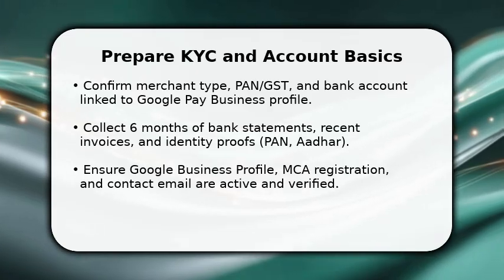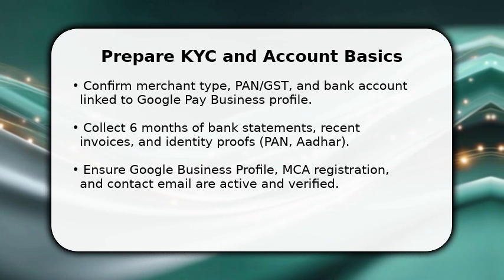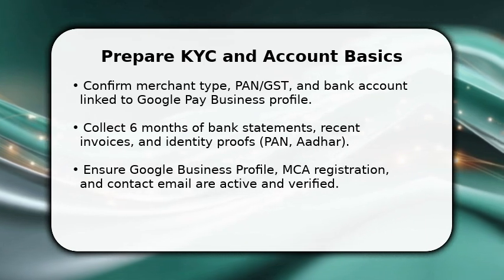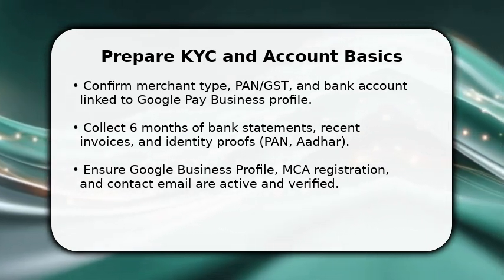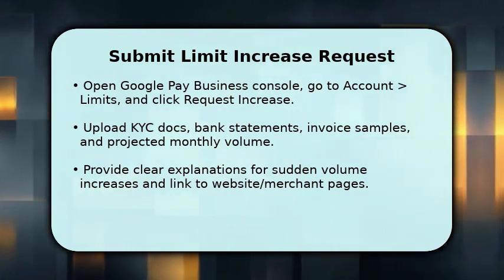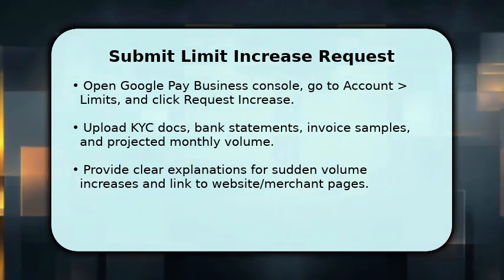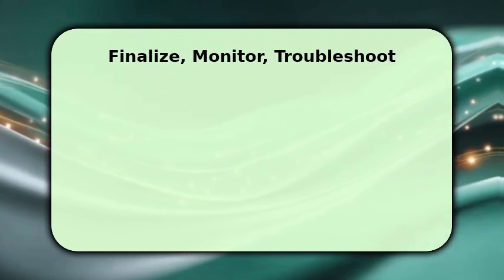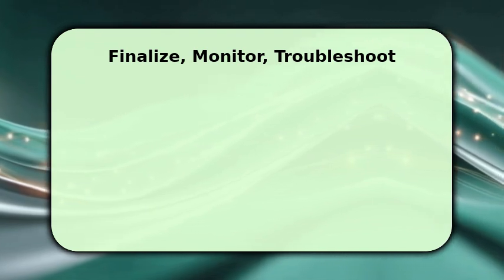How to Increase Google Pay Merchant Limit - Step by Step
How to Increase Google Pay Merchant Limit - Step by Step | 🔒 Surfshark VPN Deal — Stay private and secure. $1.99/mo + 3 Months Free ▸

Learn the essential steps to increase your Google Pay merchant limit for businesses. This video guide covers authorization procedures, required documentation, and tips on negotiating higher limits with financial institutions.